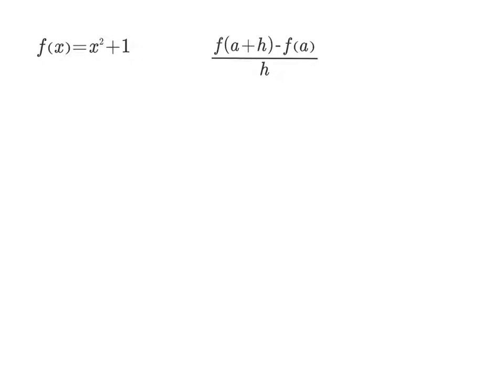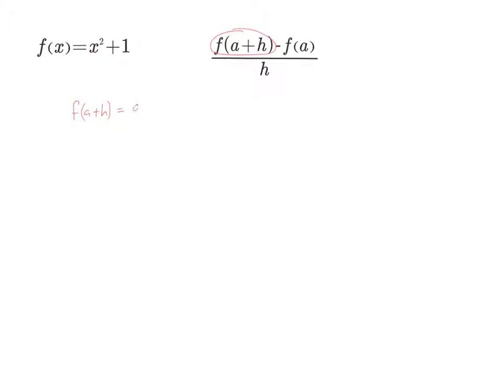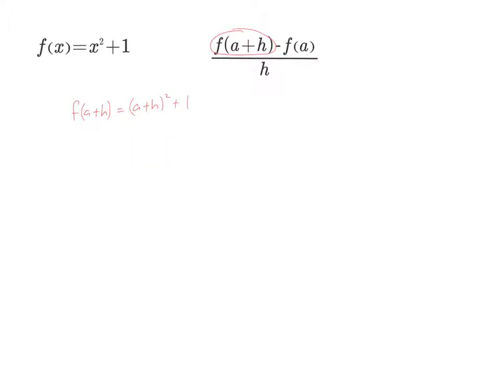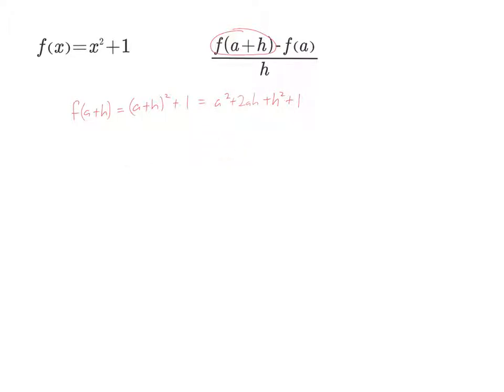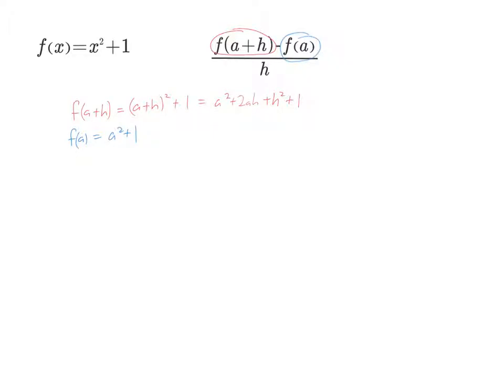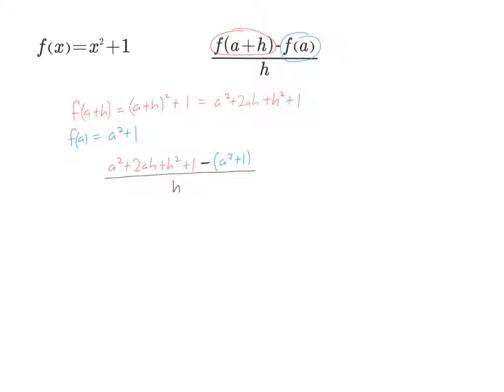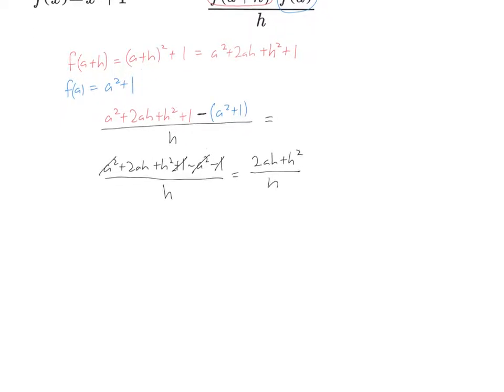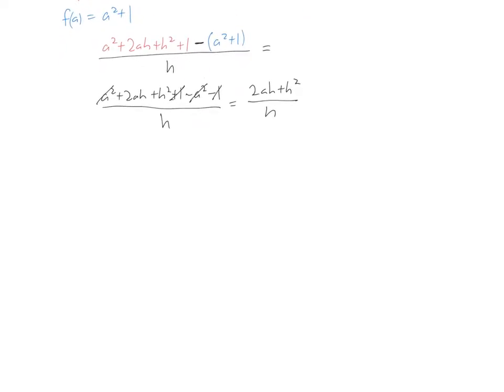Calc 2 1 42